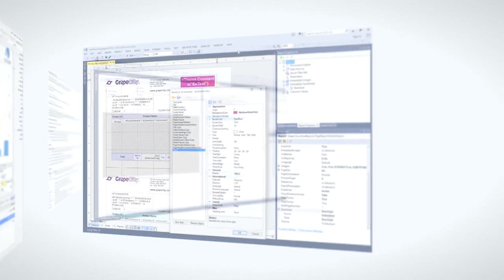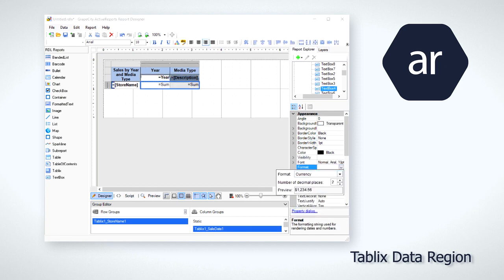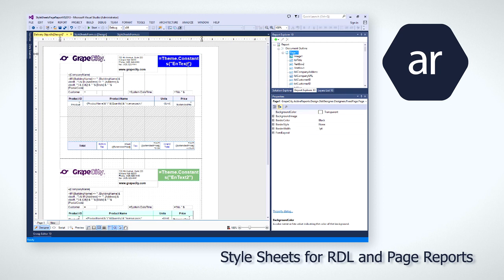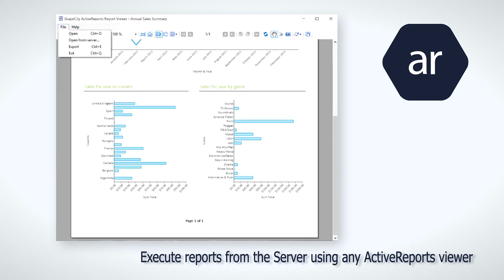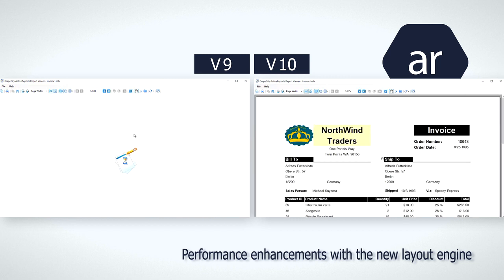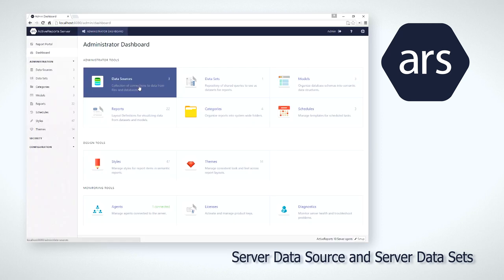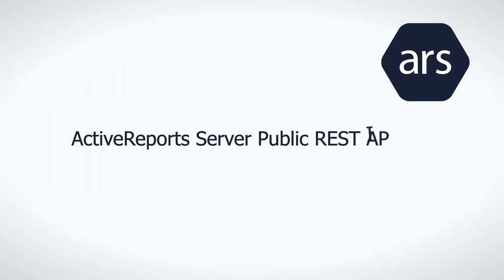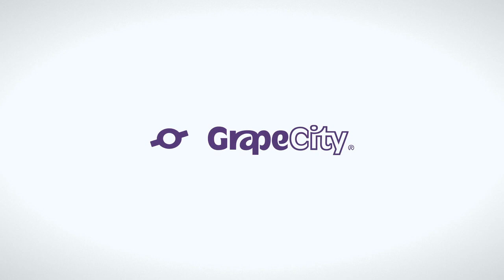ActiveReports 10 - What's New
New ActiveReports 10 features help you to design and deploy reports right in your business applications. Now you can use server-based data governed by the Administrator. Drag the new Tablix data region onto reports to design pivot tables or cross tabs and show your data in depth. Use CSS-type style sheets to template your reports. Export reports into our latest DOCX format. We have also enhanced performance at run-time for a much faster viewing experience.